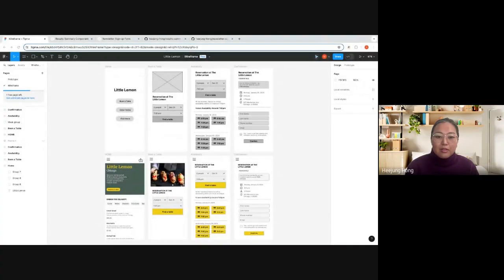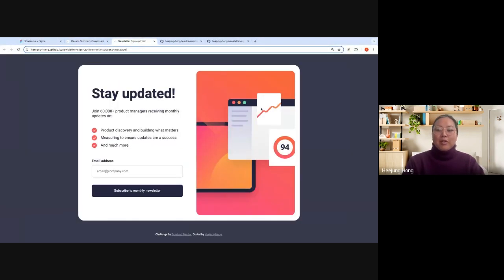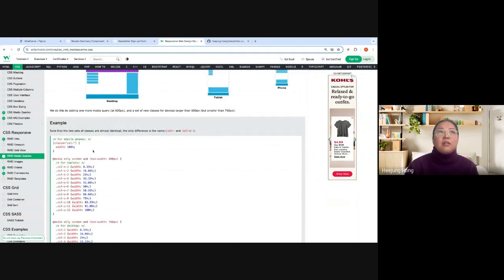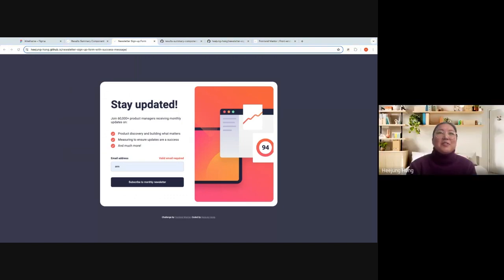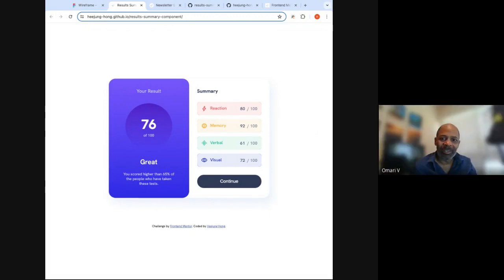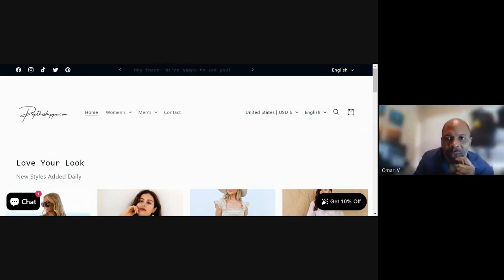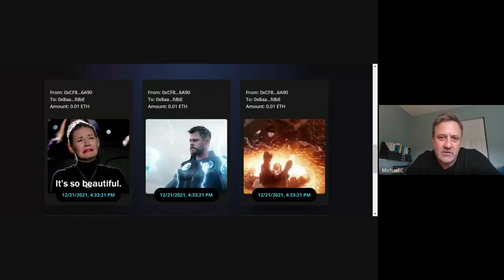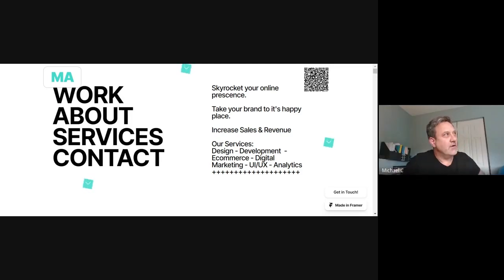Virtual Portfolio Day #6 (April 5th, 2024)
Portfolio Day - April 5, 2024

The LA Web Developers (Marketers, Too!) is a community group of technical and marketing professionals for networking and knowledge-sharing. We meet online every Friday for presentations and open discussion.

Portfolio Day is a new monthly event where we encourage members of the LAWD | Affiliate Community to present and talk about their work to members of the group and guests to align and make us all better at recommending you.

The community is intended to be mutually beneficial for those who are looking for referral and white-label partners, and those who want to get more work opportunities.

This event is open, so if you know someone looking for consulting services, feel free to add them as a guest.

KCHOHCM2WLDVPYOM